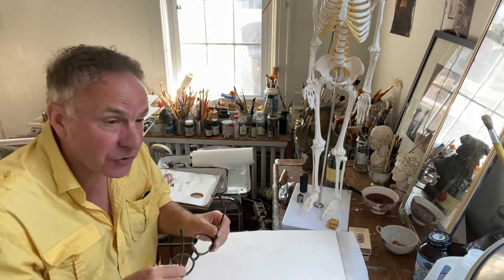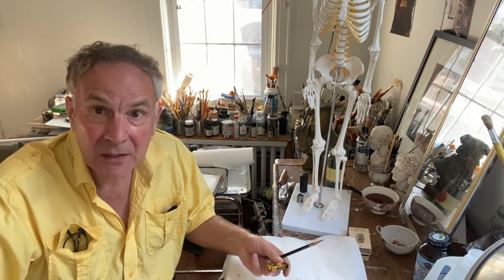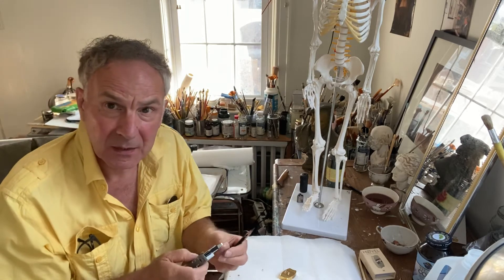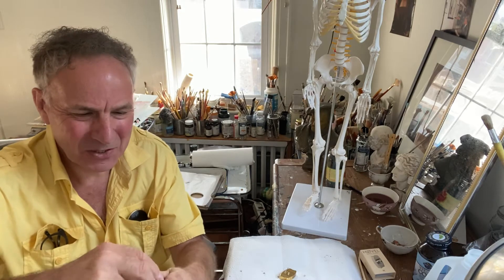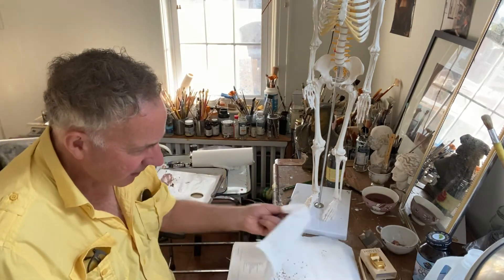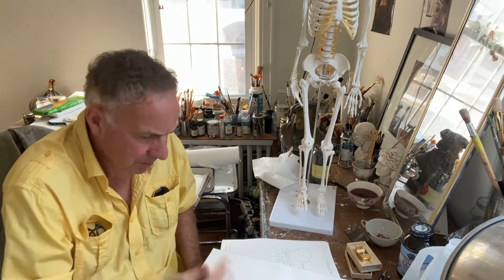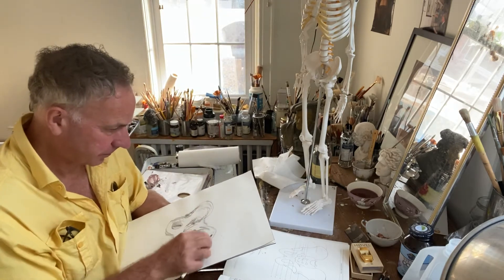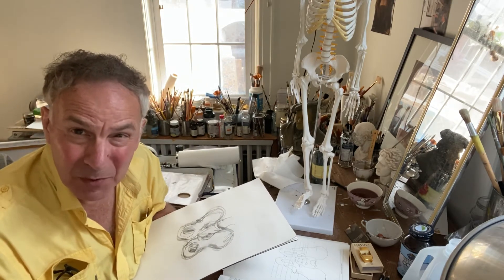Art class 2 (122) advanced hostos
Simple introduction to drawing the pelvis.
This class is only for VPA 122 painting 2 students